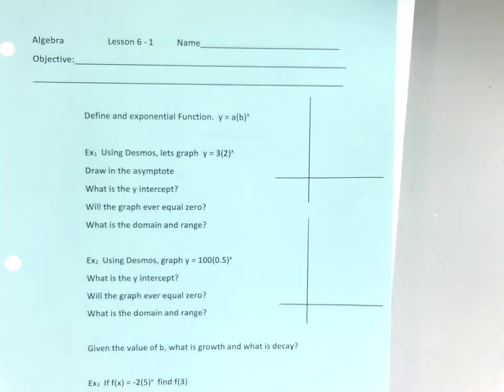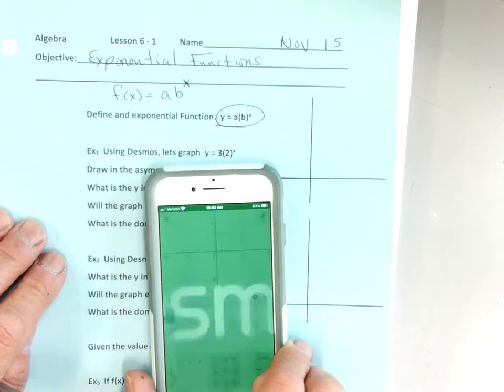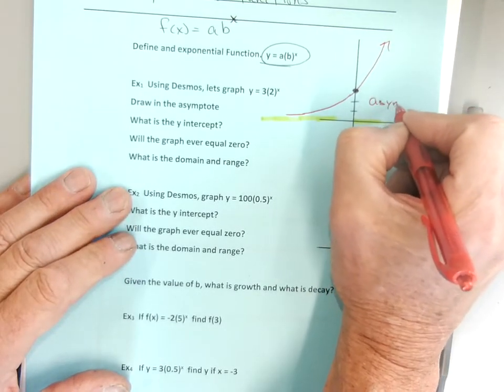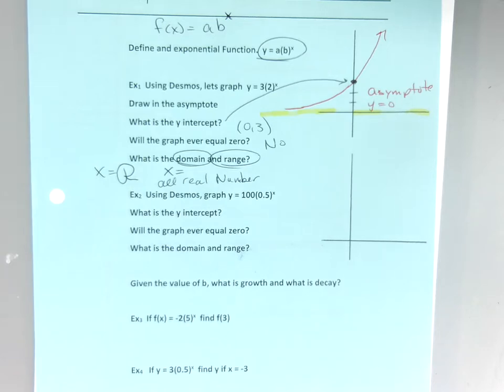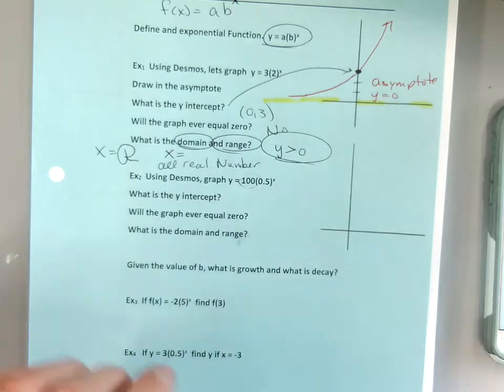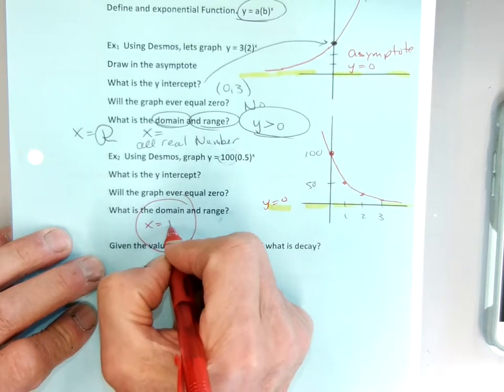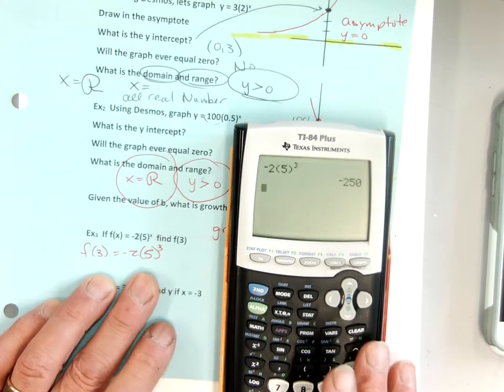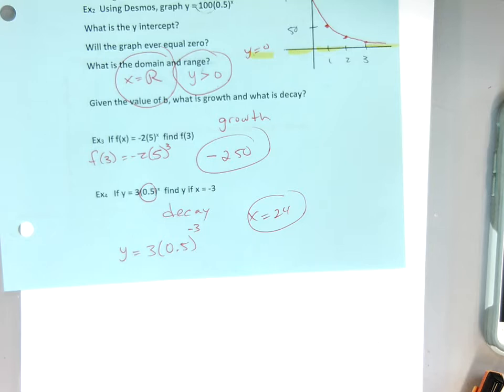Alg 1 6 1